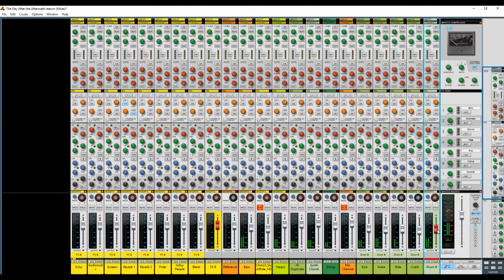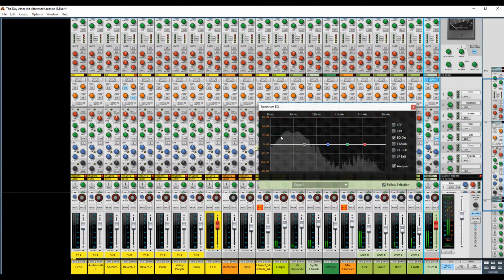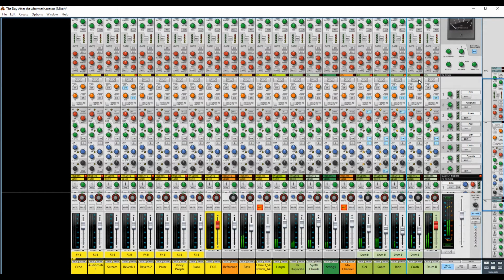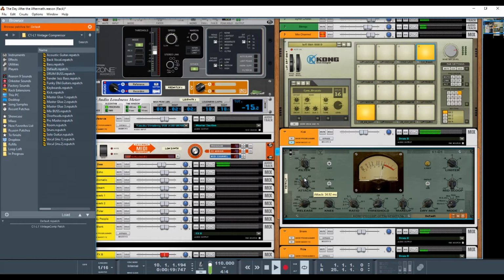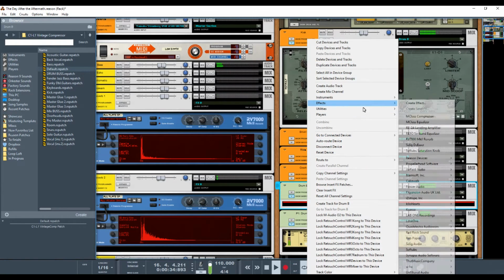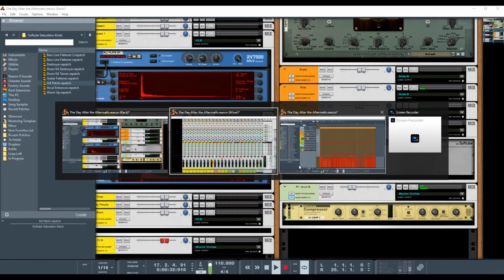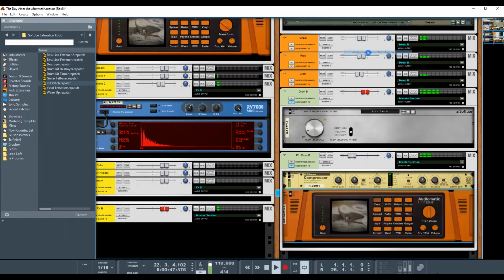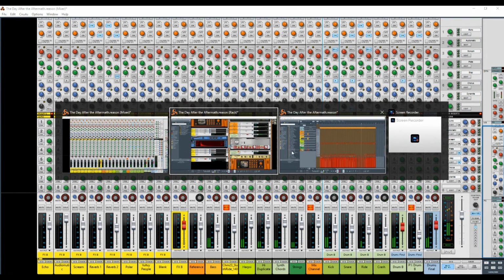Making Hip Hop Beats in Reason pt 3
I break down the Making of a Hip Hop Beat in Reason into 3 steps: (1) sketch out your drum beat; (2) edit your beat so that it grooves; (3) use great mixing tricks to make it punchy.

In this final part of the guide to how to make a hip hop drum beat in Propellerhead Reason, use a Dr. Octorex loop as a reference beat to make my programmed drum beat punchy. See how to use parallel compression, drum reverb, eq on the kick and eq on the snare, and tape emulation as well as bit crushing to get pwerful hip hop drums!